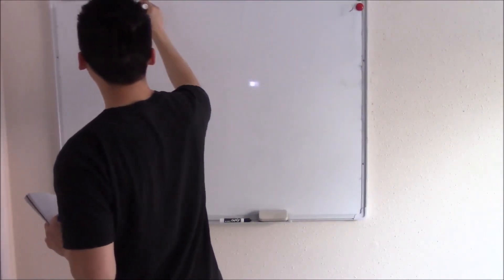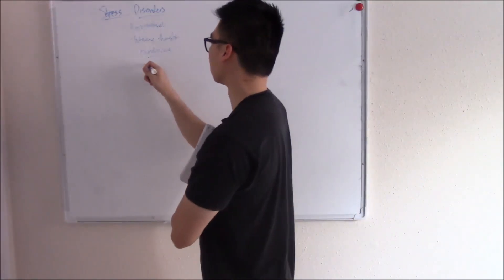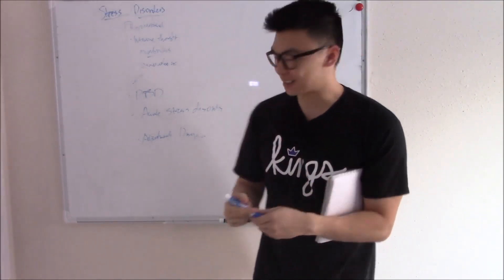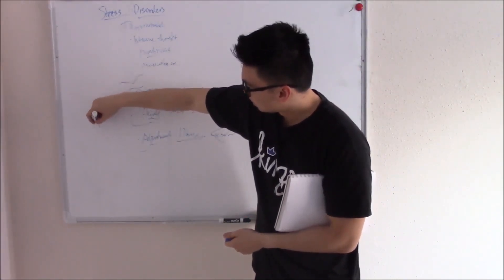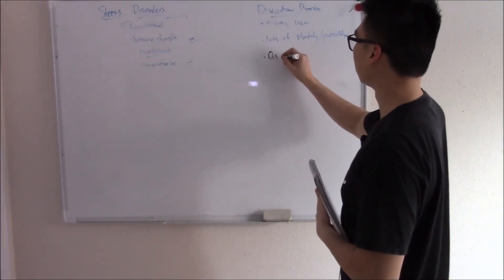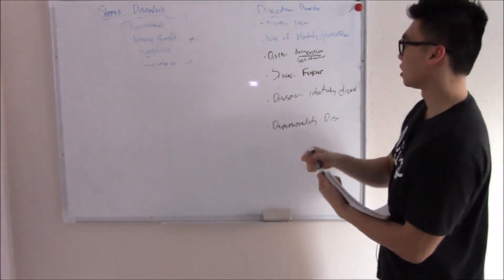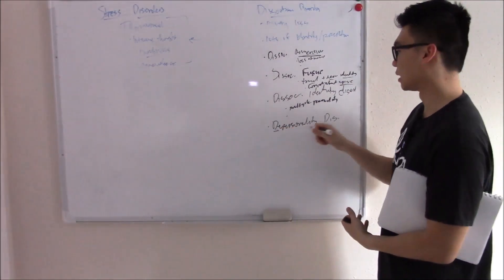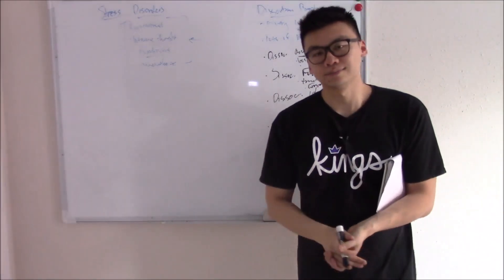USMLE Psychiatry 6 Stress and Dissociative Disorders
Follow along with First Aid, or with my notes which can be found

In this video, we will explore how our body deals with stress. Severe stress can lead to psychological symptoms that may impact daily life. These are called stress disorders.

Stress disorders we will discuss today include:
Post-traumatic Stress Disorder
Acute stress disorder
Adjustment disorder
Dissociative Disorder

We will discuss the symptoms that categorize each disorder.  We will also explore the subtypes of dissociative disorders, which include dissociative amnesia, dissociative fugue, dissociative identity disorder (formerly known as multiple personalities), and finally depersonality disorder.

We will also discuss the treatment of these conditions.